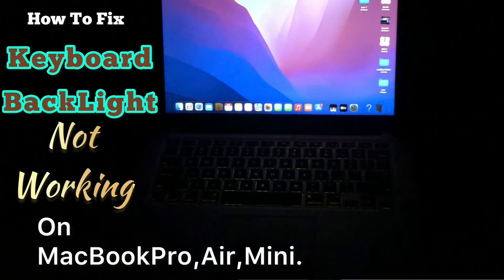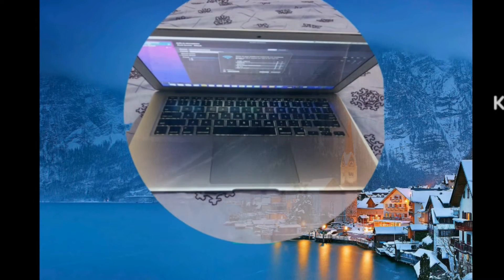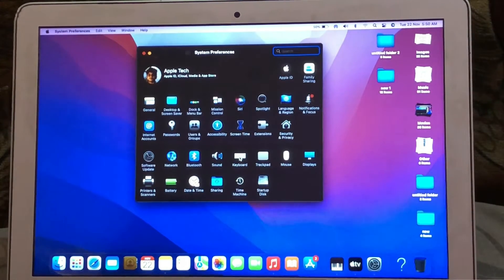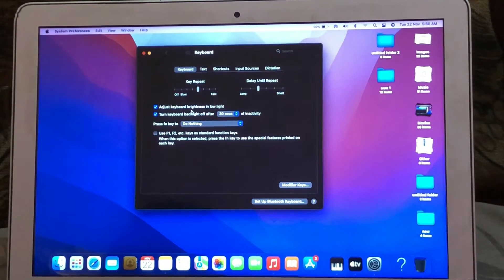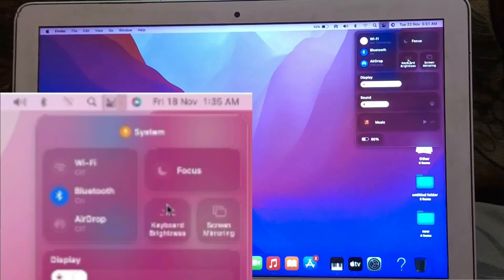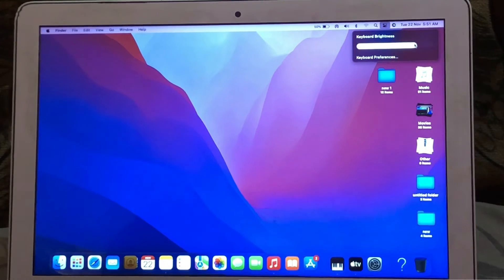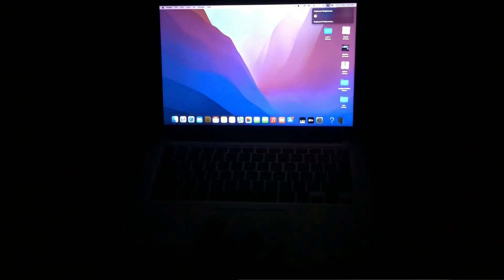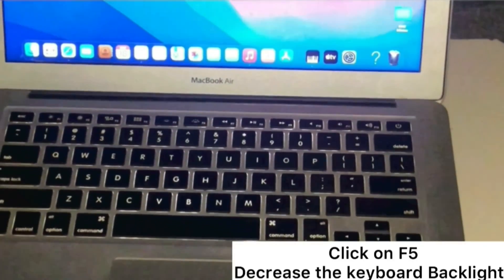How To turn on KeyBoard backLight on Mac,How toAdjust keyboard back light MacBook Pro, Air, Mini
In today’s video I will show you how to turn on keyboard brightness on Mac? How To adjust turn on/off keyboard brightness?